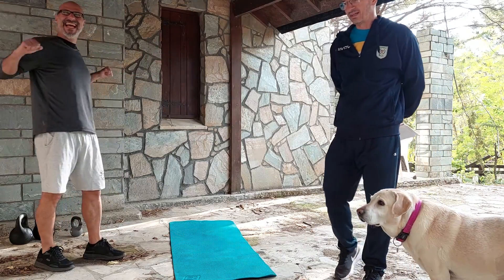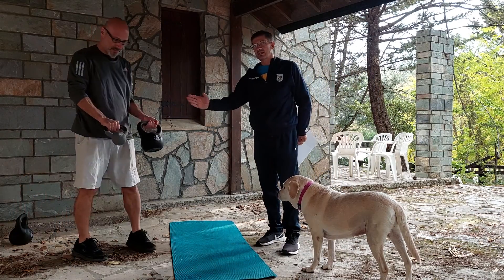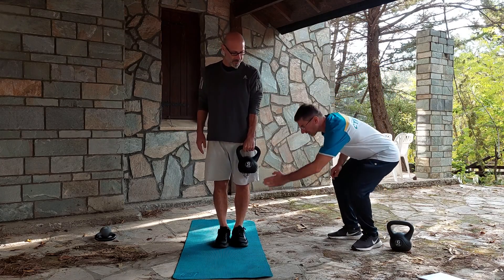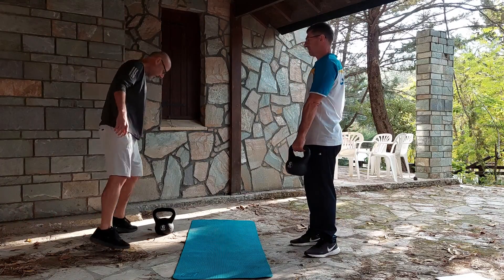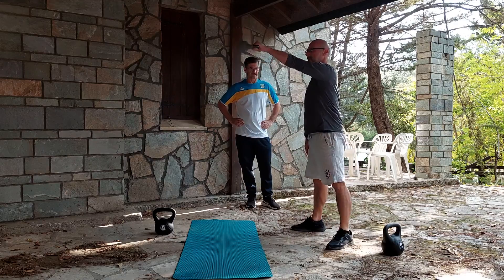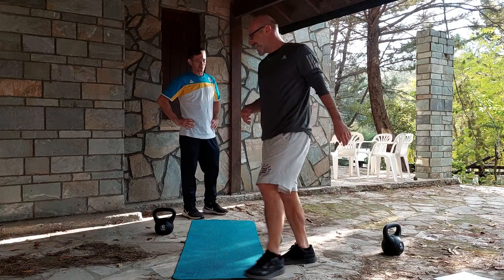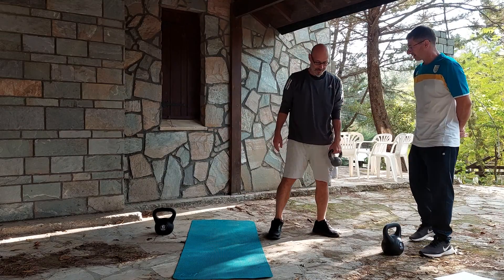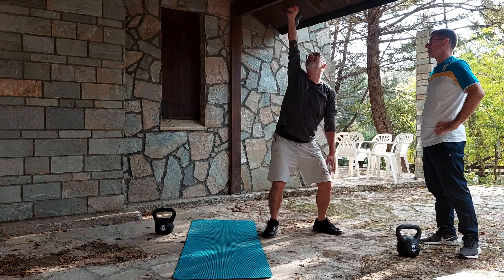Kettelbell training for beginers